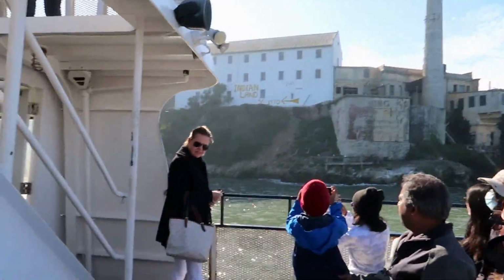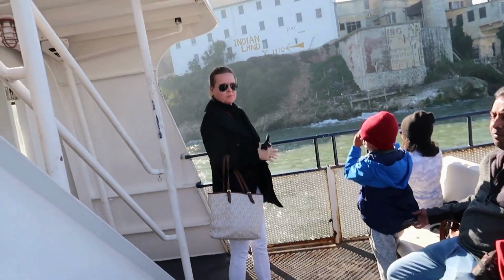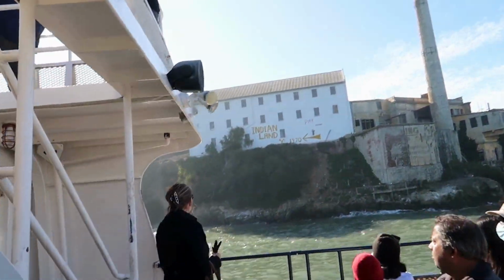Thanksgiving 2022 San Fran Part 2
San Francisco Bay Cruise (Gold and Blue Fleet) for thanksgiving 2022 with family.